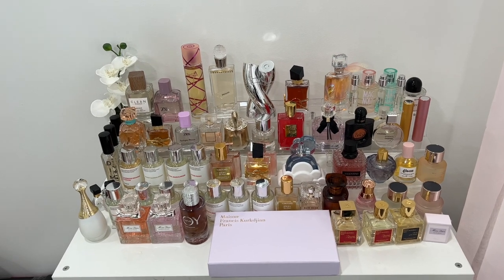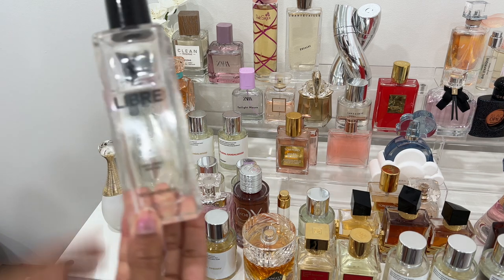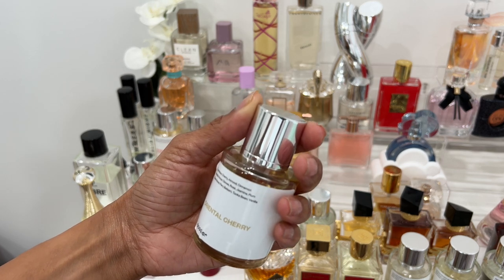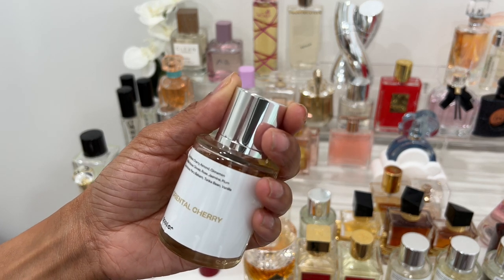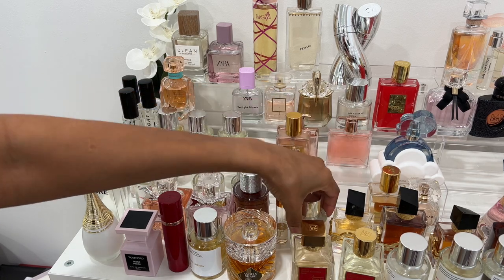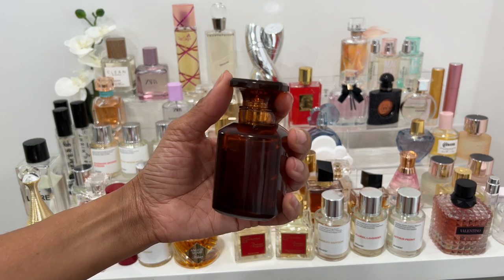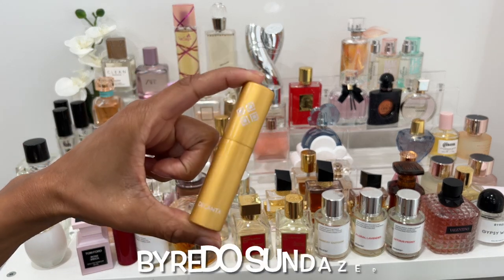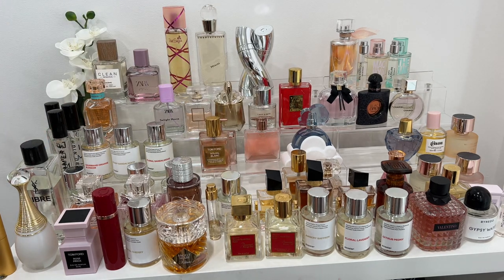FRAGRANCE FAVORITES! | Favorite Fragrances of 2022! | Ranking My Top 5 Fragrances of 2022!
Hey My Glam Girls! Fragrances are a new love for me and I want them ALL! Would you be upset if I did more favorite fragrance videos?

GlamGirlChelsea
6700 North Tryon St.

Etsy Vendor

INSTAGRAM glamgirlchelsea ✔️

FACEBOOK glamgirlchelsea ✔️

TWITTER glamgirlchelsea ✔️